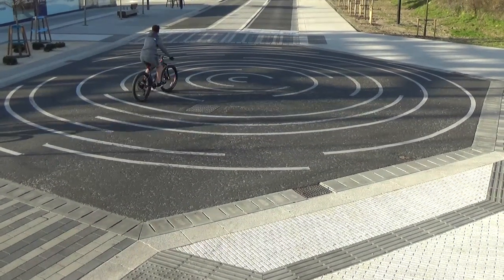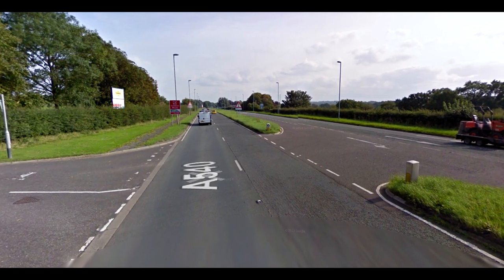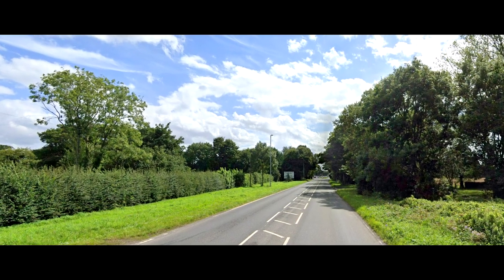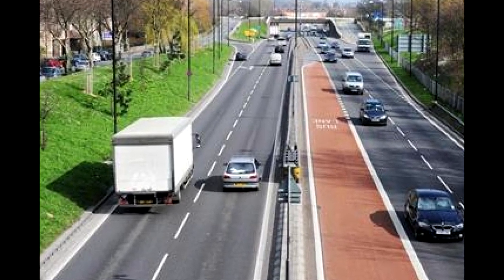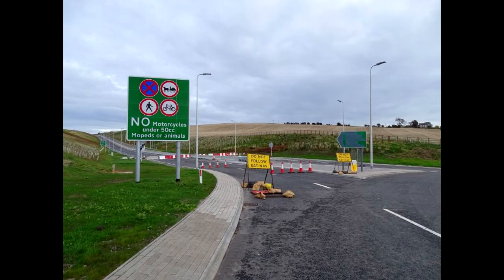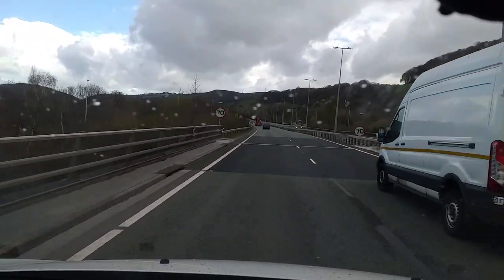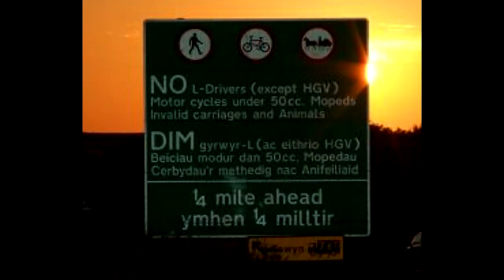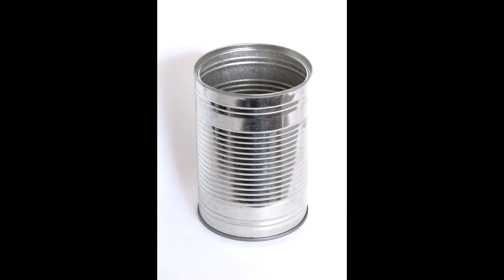The Difference between these signs.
National Speed limit sign and a 70 sign. aren't they the same thing?
Find out about the secret motorways.